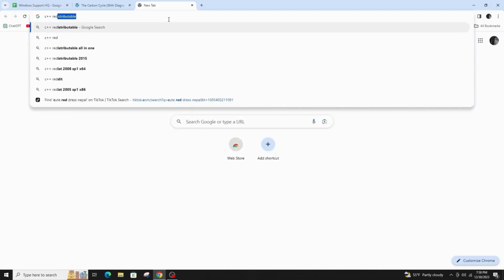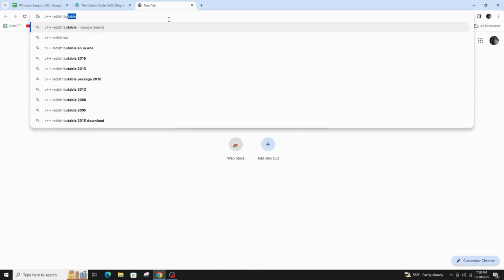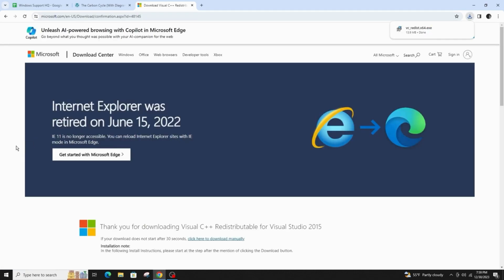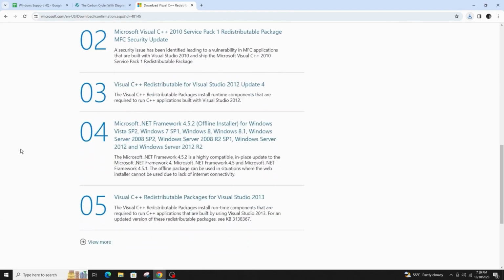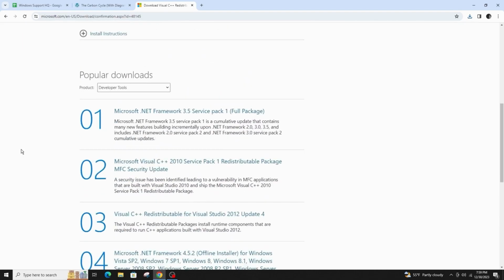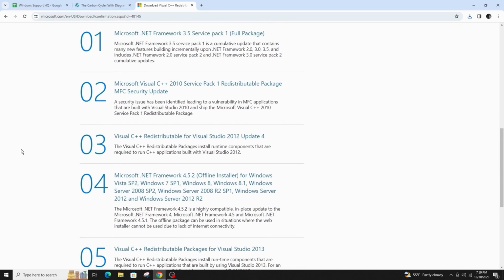How to Fix Error 0xc00007B [Easy Method 2024]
🔧📌 Fixing Error 0xc00007B in Windows (Easy Method 2024)

Struggling with the 0xc00007B error on your Windows system? This 2024 guide offers a straightforward and easy method to fix this common issue, helping you get back to a smooth computing experience.

In this tutorial:
0:00 - Introduction
0:05 - How to Fix Error 0xc00007B [Easy Method 2024]

Navigate through a series of simple yet effective steps to resolve the 0xc00007B error, often related to application and system compatibility issues. This video covers everything from software updates to system file checks, ensuring a comprehensive solution.

Effortlessly overcome the 0xc00007B error with these practical tips!